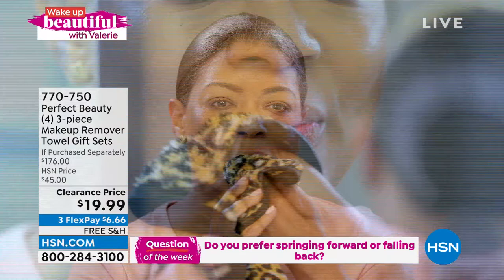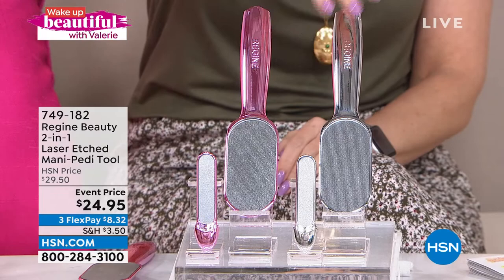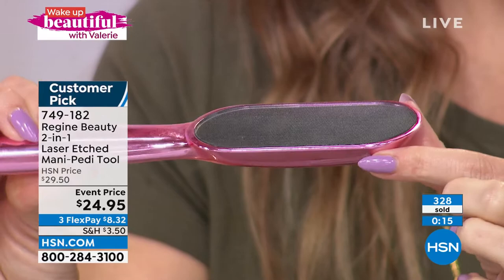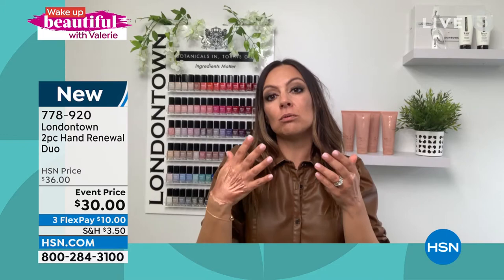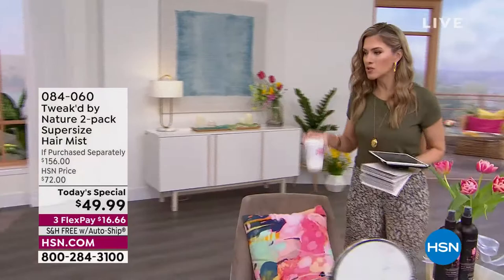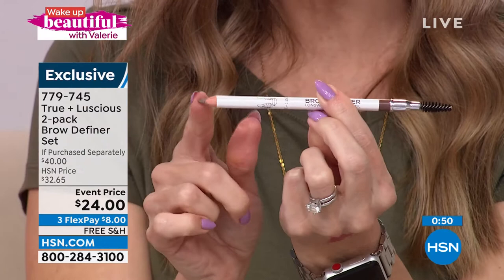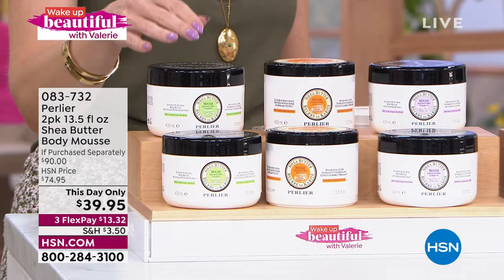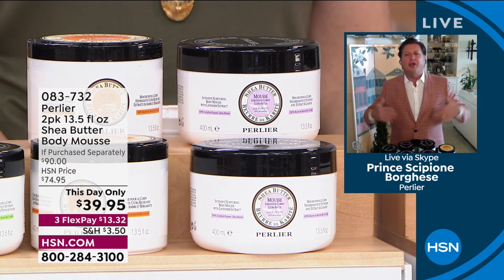HSN | Wake Up Beautiful with Valerie 03.09.2022 - 10 AM